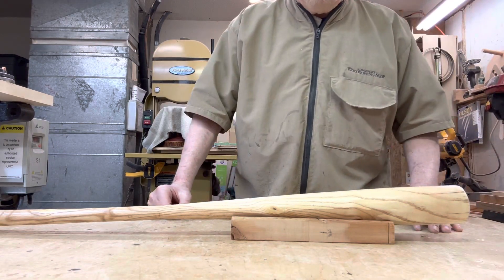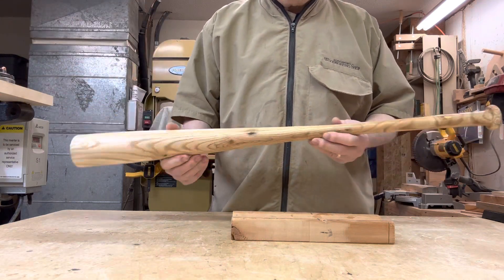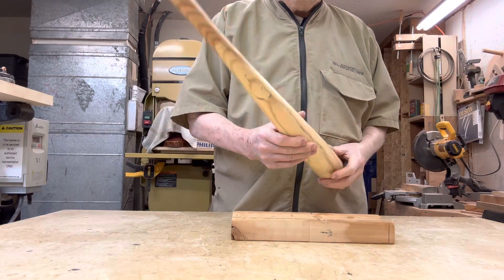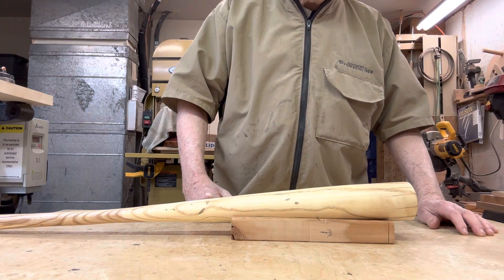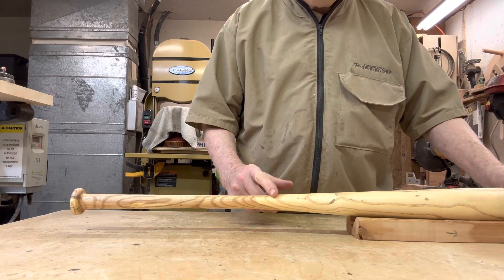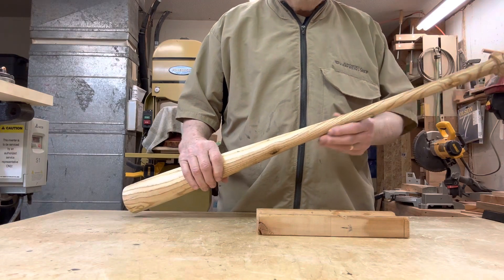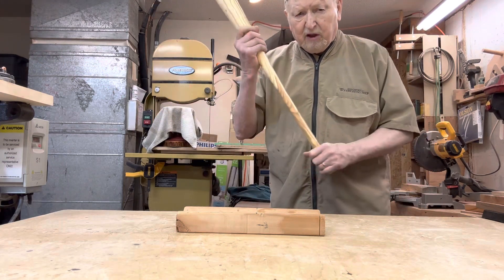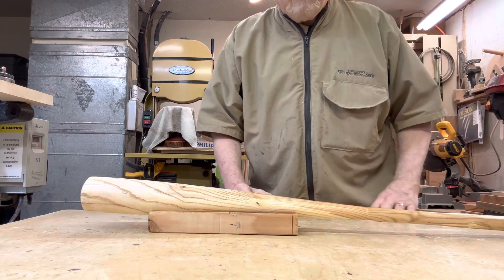Green Wood Bat Part 5 February 9, 2023